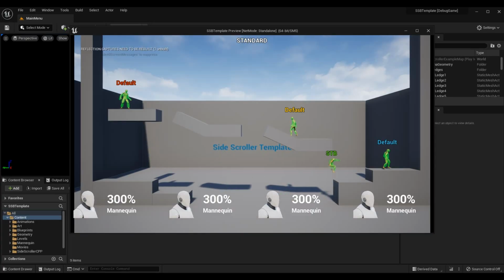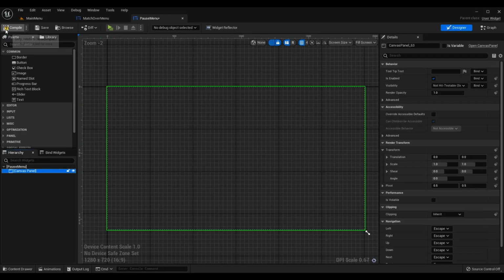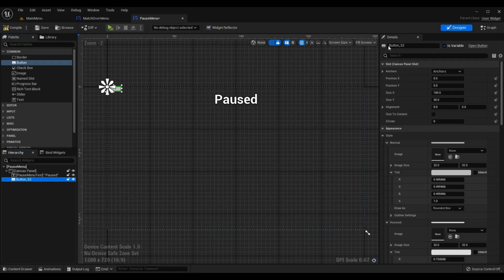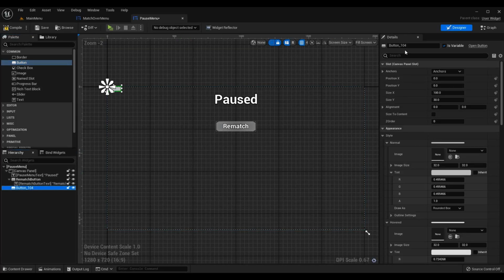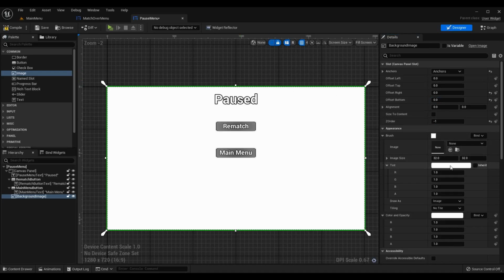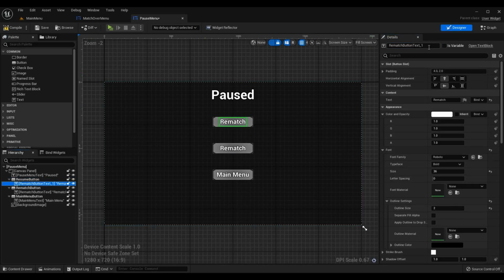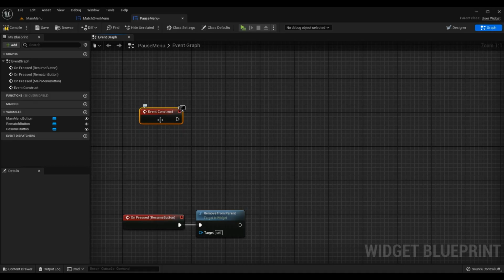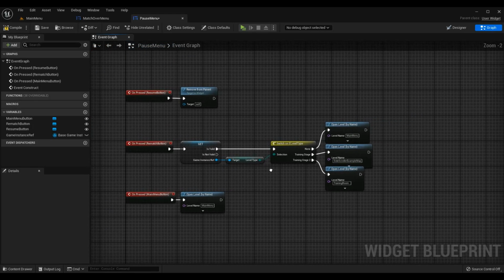Making a Pause Menu! | How To Make YOUR OWN SSB Game | Unreal & C++ Tutorial, Part 77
Here is the seventy-seventh installment of the Unreal Engine 4/Unreal Engine 5 and C++ Super Smash Brothers Game Tutorial series. In this episode, I go over creating a "Pause Menu" Widget, using Blueprints for UI, and handling interactions with buttons.

A HUGE THANKS TO:

► Character Avatar: David Marshall (MalthaelsMight).
► Intro Video: Pedro J. Burgos (@Shadow_Magnus).